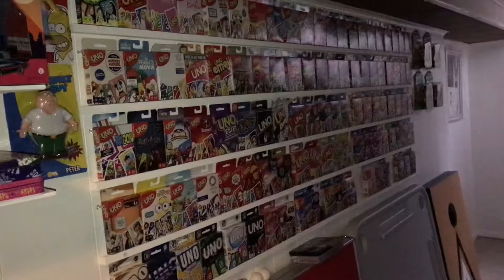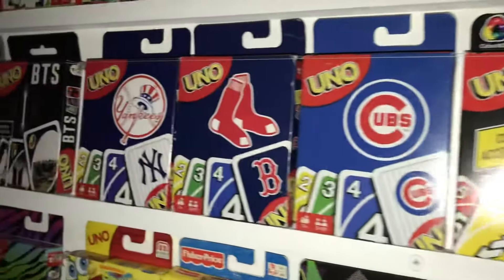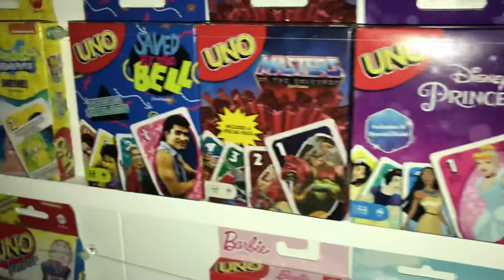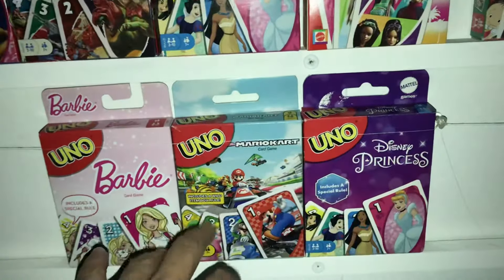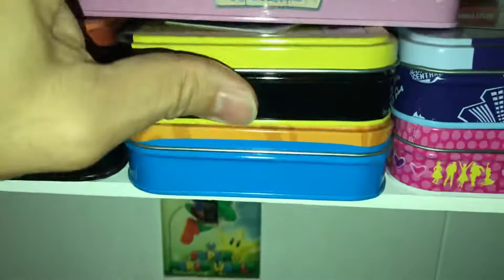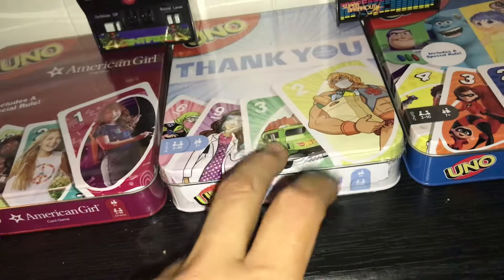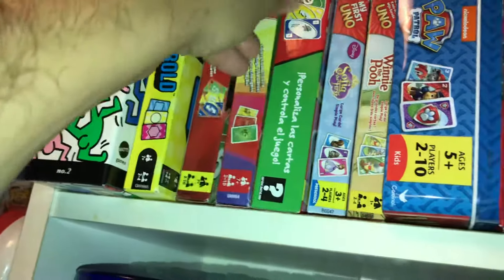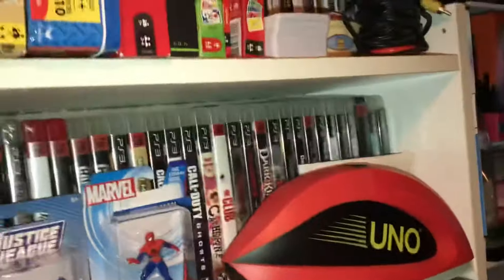My Uno Wall Collection